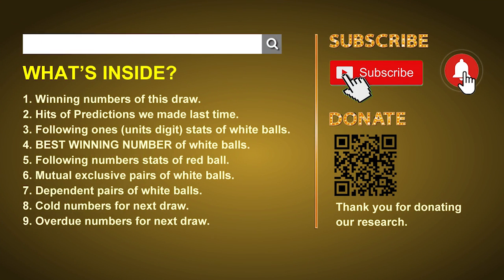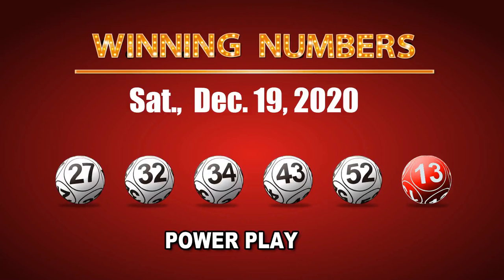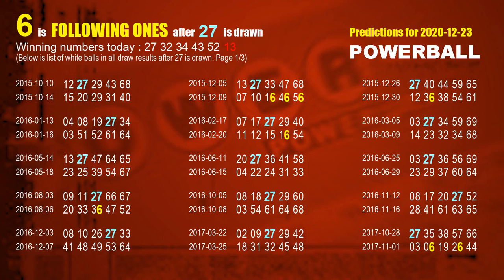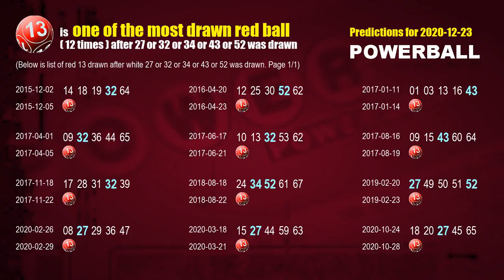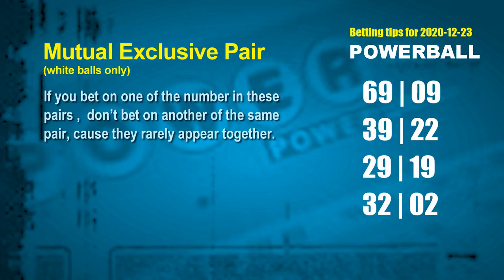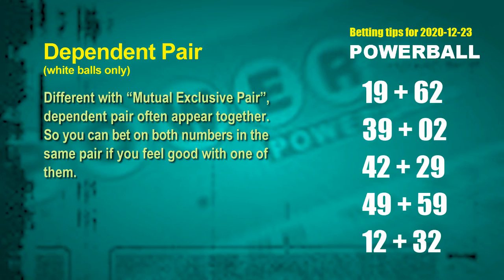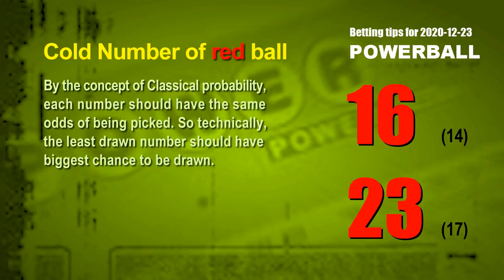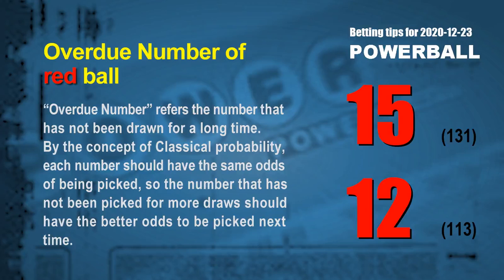Powerball | Math teacher HIT white 34 & 3ones | How to win Dec 23 and result Dec 19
Winning Powerball by Statistics